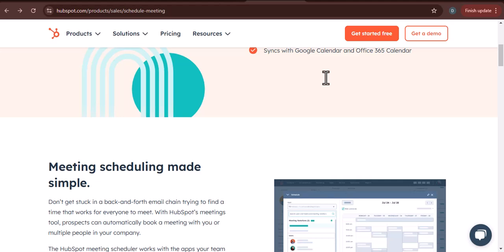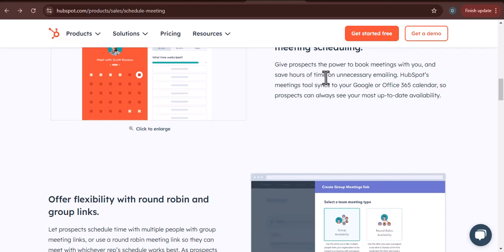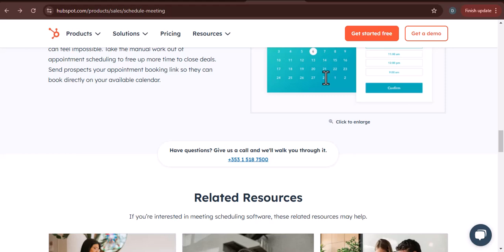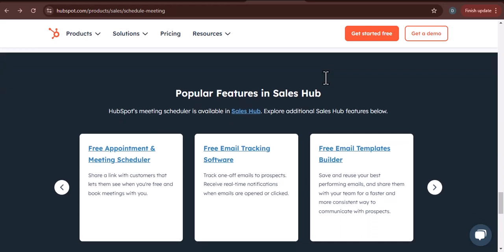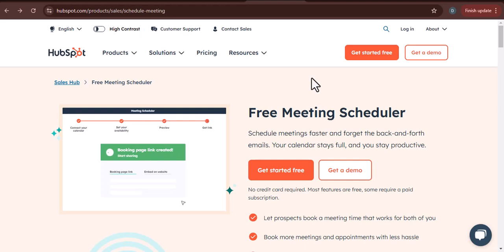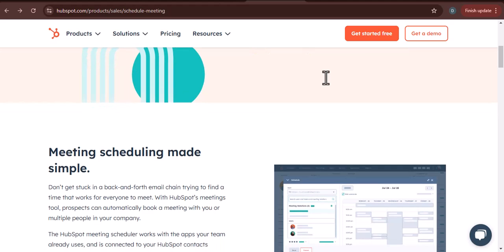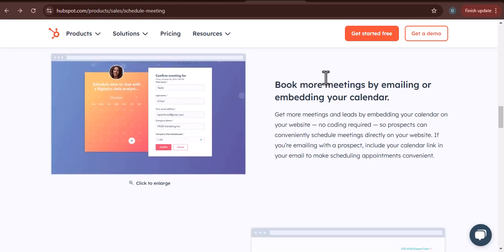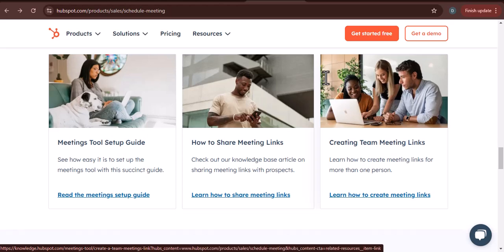How do I view meetings in HubSpot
In this video, you will learn about How do I view meetings in HubSpot

9 YouTube Channel Ideas to Help You Choose Your Own

✅IGNORE THIS
Related Search: